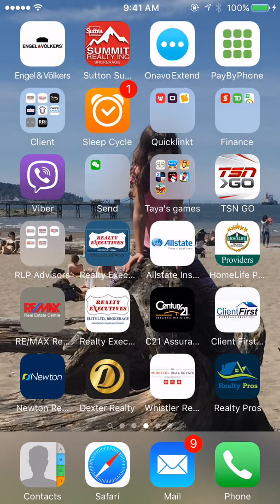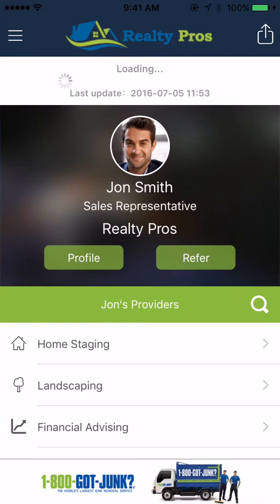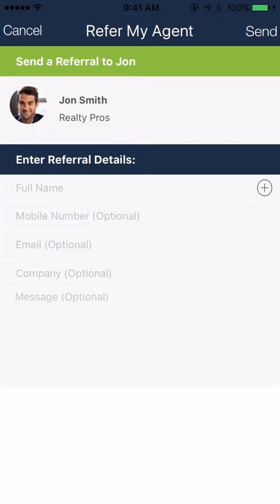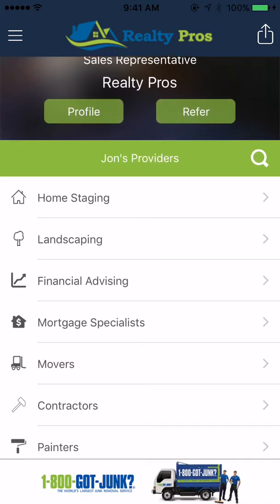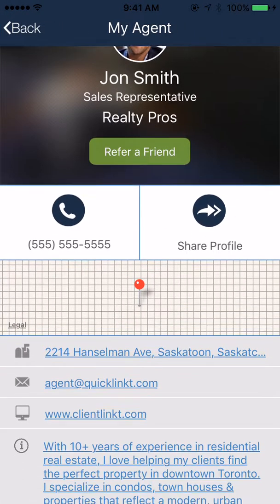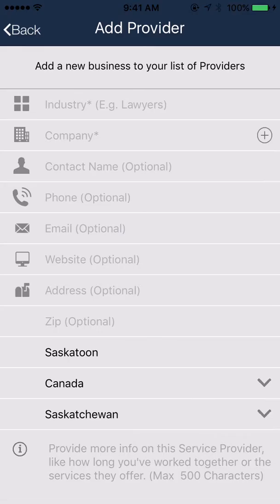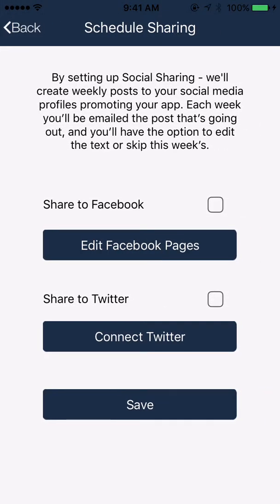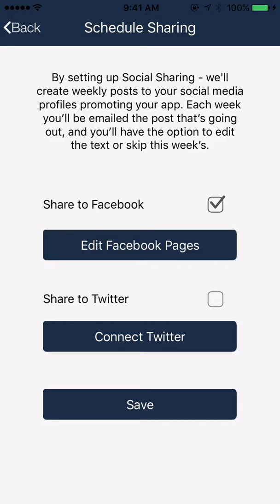ClientLinkt Product Demo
Learn how real estate agents & brokerages are using ClientLinkt to show their expertise & grow client loyalty. Recommend trusted service providers & local businesses, extend discounts to your clients, and send home maintenance tips & market updates. With a custom-branded smartphone app by ClientLinkt, you can grow your brand and add more client value.